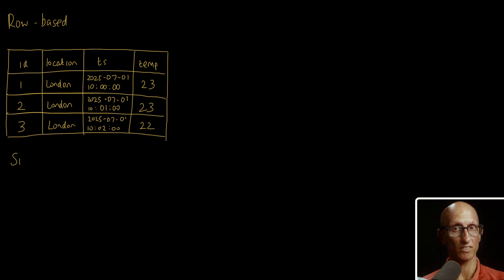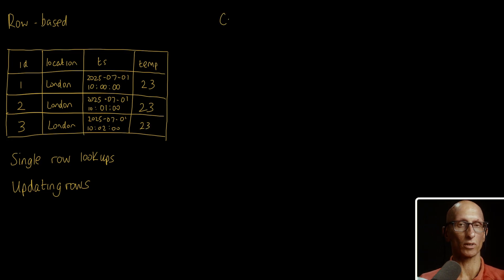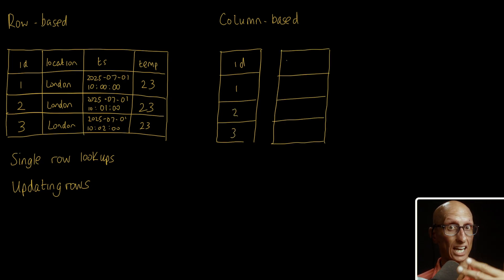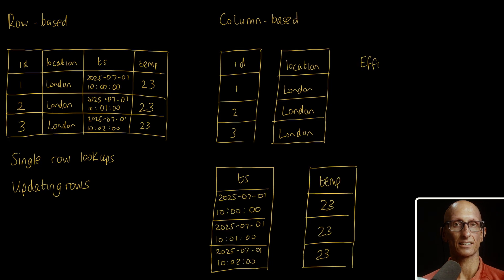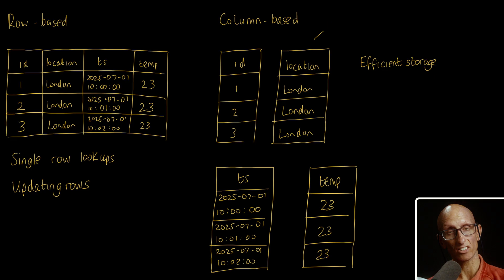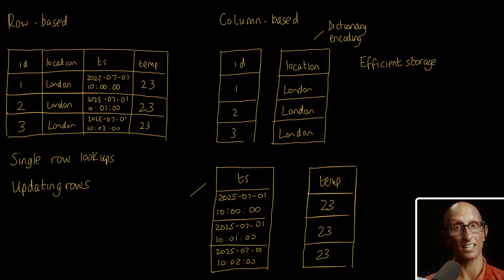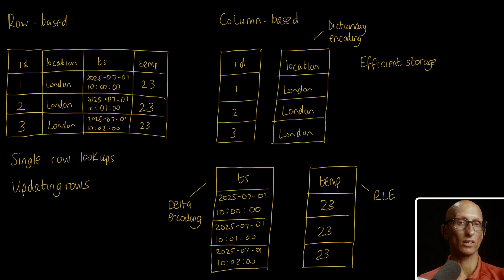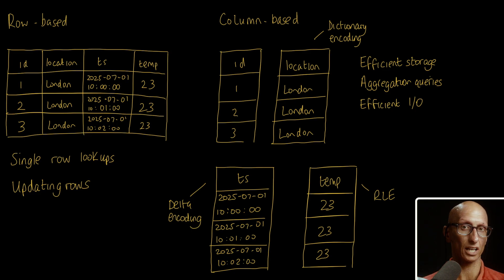An intro to column-based storage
In this video, we explore column storage, the backbone of column stores or column databases like ClickHouse. We compare the concept to the more familiar row-based storage used in many relational databases, using a practical example of weather data to illustrate the differences.

Column storage isn't just a different way to organize data; it's a game-changer for analytical queries and data compression. We'll explore why this approach is particularly well-suited for modern data analysis needs and how it aligns with current CPU architectures.

Key points covered:
🔸 Comparison of row-based vs. column-based storage layouts
🔸 Advantages of column storage for data compression and efficient querying
🔸 Examples of compression techniques like dictionary encoding and delta encoding
🔸 How column storage enables faster analytical queries and aggregations
🔸 The benefits of column storage for CPU cache usage and SIMD operations